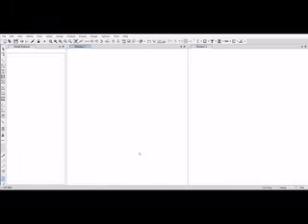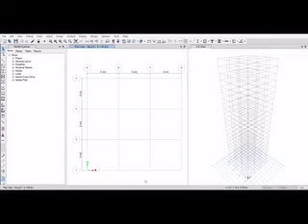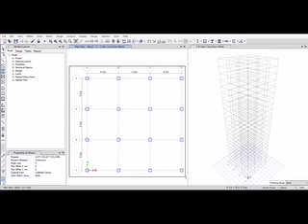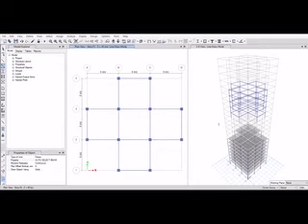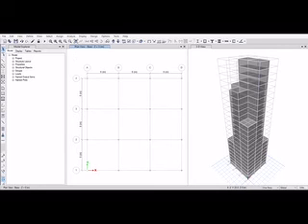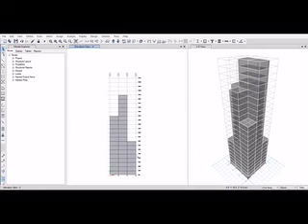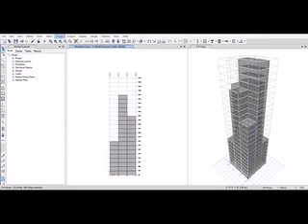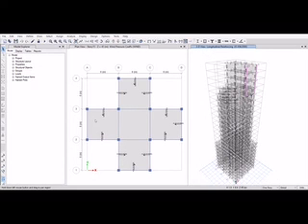Tall Building Design - Project Assignment for Skyfi Labs online course - by VIKAS KUMAR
This video is made by Vikas Kumar of IMS Engineering College as a part of final assignment of Tall Building Design course from Skyfi Labs . The Tall Building Design online video tutorials from Skyfi Labs  was used to complete this project .